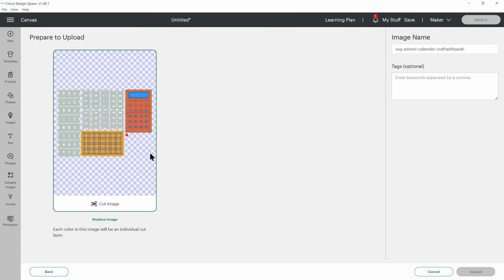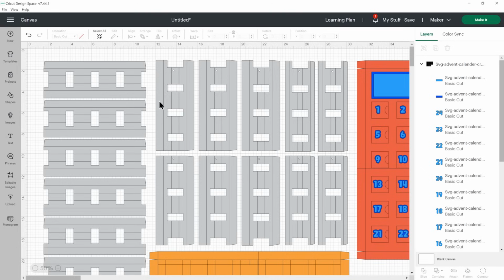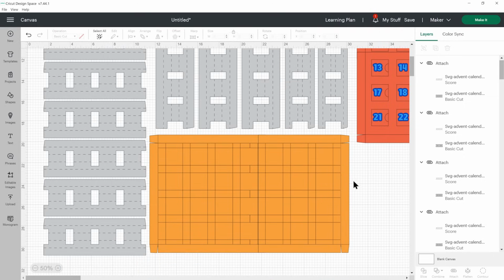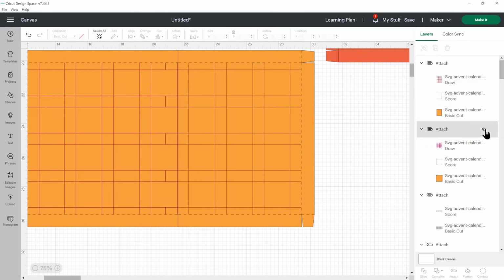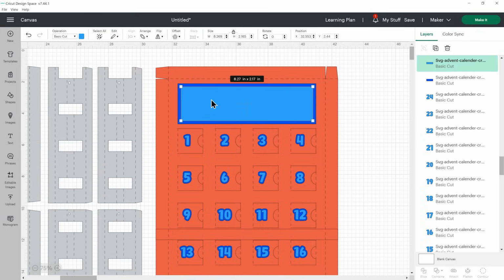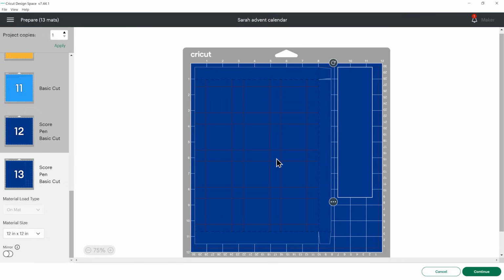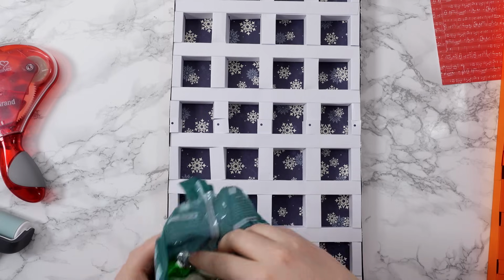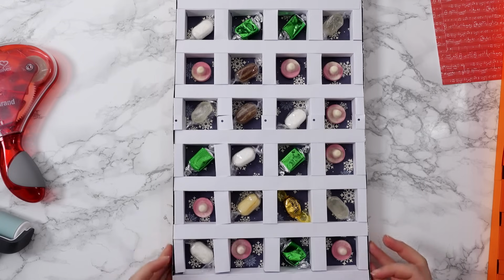DIY Advent Calendar ☃️ CCC 2023 Day 01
We’re kicking off the Christmas Craft Countdown with this amazing advent calendar!

Fill it with sweets or chocolates and then seal it all up ready for each of the little doors to be opened one per day in December as you count down to Christmas.

This is such a fun way to make a fully custom advent calendar that’s even better than the ones you can buy in the shops.

Happy crafting,
Sarah 🥰